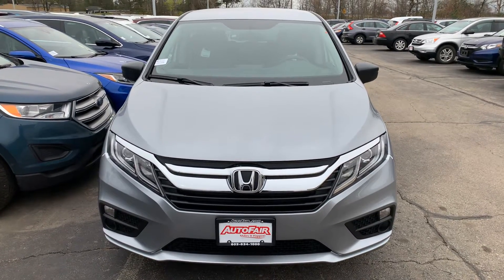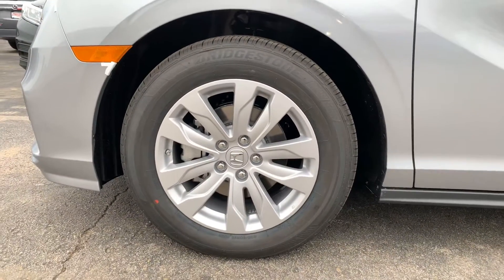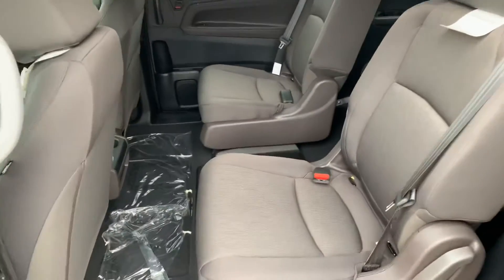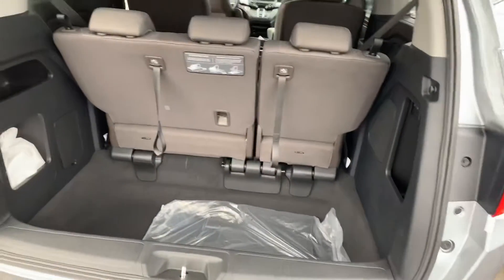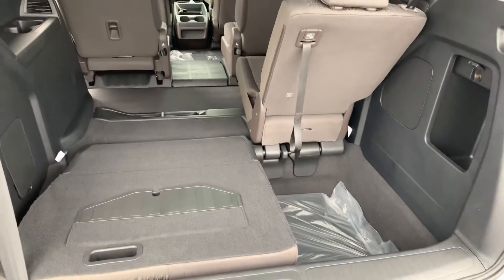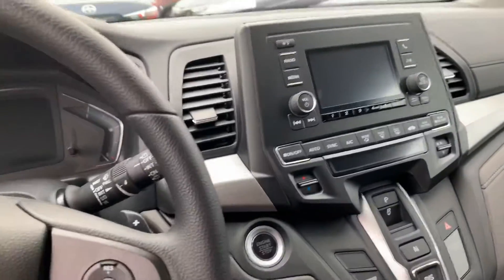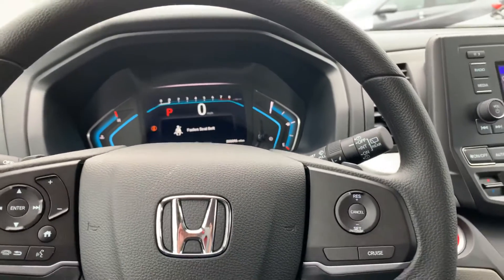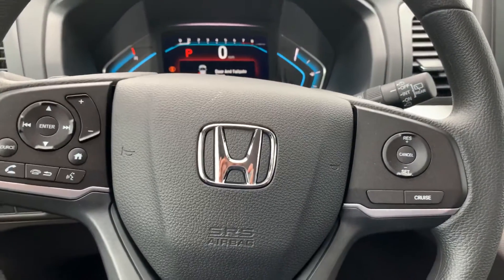Amanda, the 2019 Odyssey LX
Hello Amanda, I just wanted to give you a sneak peek on the 2019 Honda Odyssey LX. I’d love to go over the features and benefits of this amazing vehicle with you.

Thanks again,

Stephen Doyon